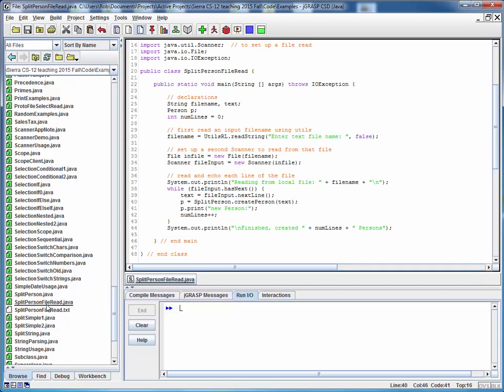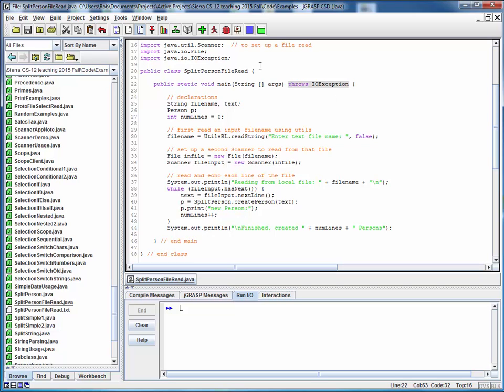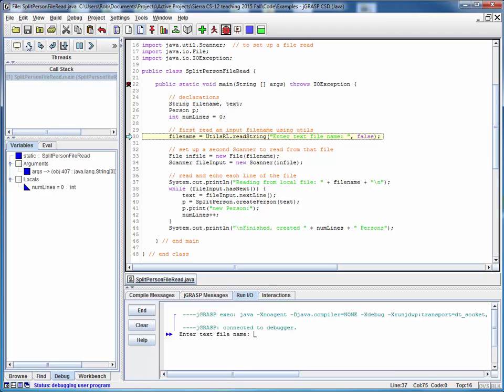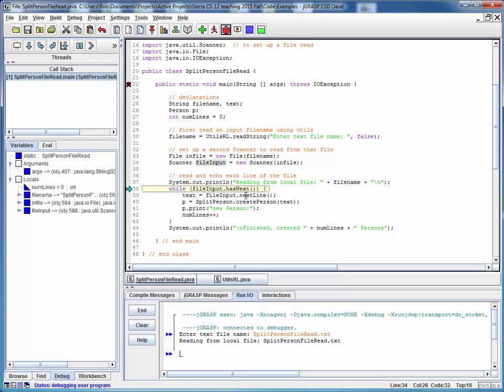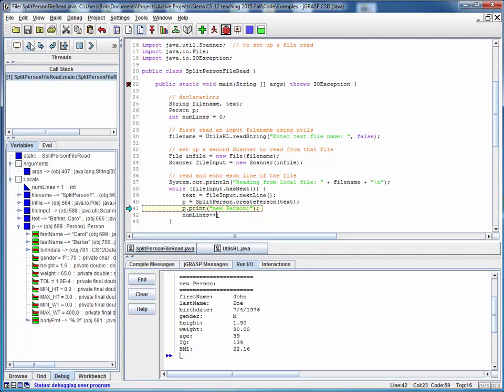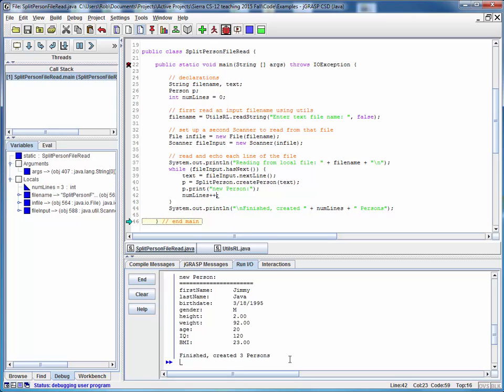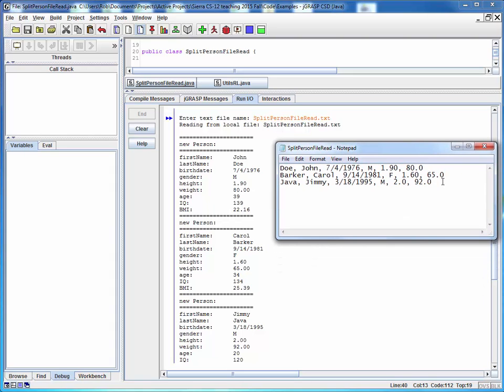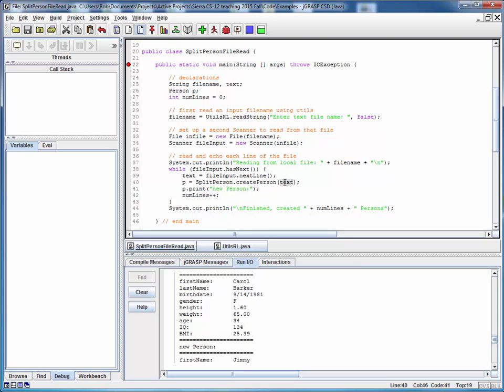SplitPersonFileRead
Code walk-thru for example file SplitPersonFileRead.java, which shows how to read an entire file's worth of data, and convert each line of data into one Person object, using a prior example's static String-to-Person conversion.